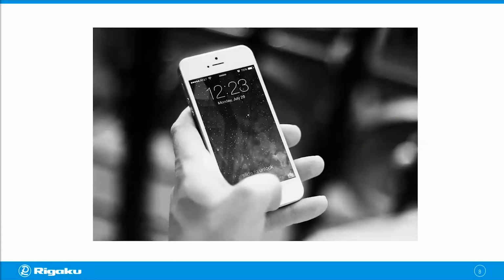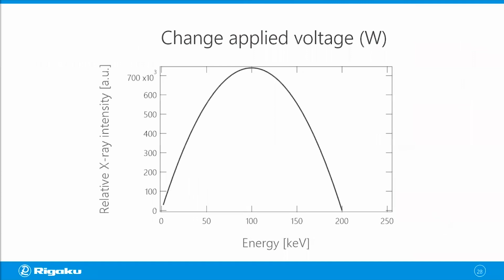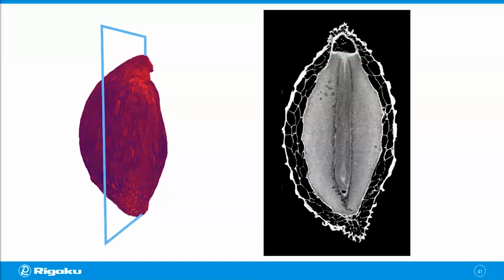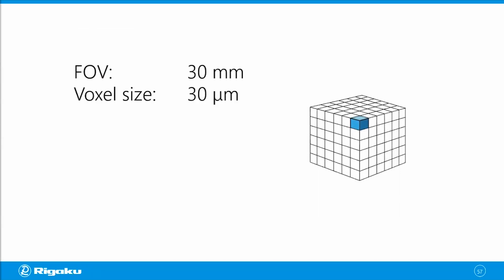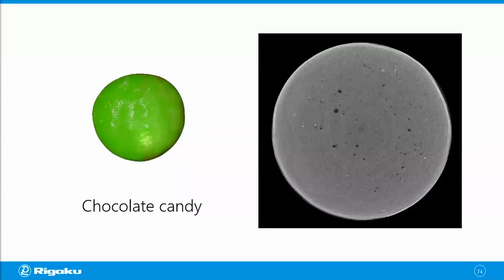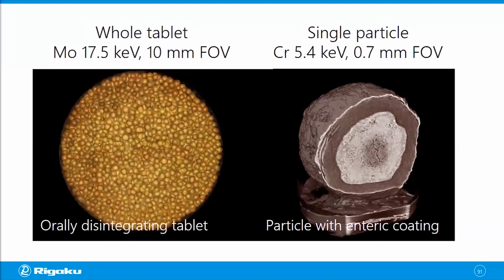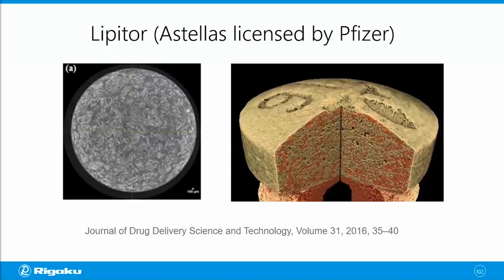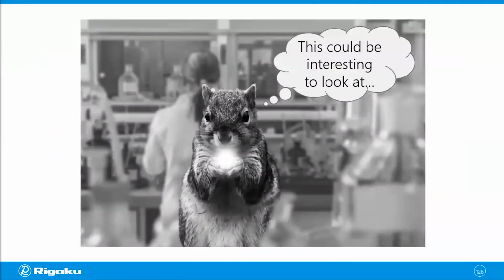Rigaku Webinar: X-ray CT for Materials Science 3: Food and Pharmaceutical Applications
Are you still grinding or dissolving drug tablets to figure out the source of dissolution problems? Sometimes, it's easier to just look at the microscopic images of the tablet cross-sections.

In this X-ray Computed Tomography webinar, we discuss a number of X-ray CT application examples in the food and pharmaceutical industries, including the analyses of cracks and aggregation inside tablets, tablet and drug particle coating thicknesses, and air pocket size distributions in food.

Or check out this comprehensive list on all things X-ray Imaging, including tutorials, publications, XCT virtual workshops, and more